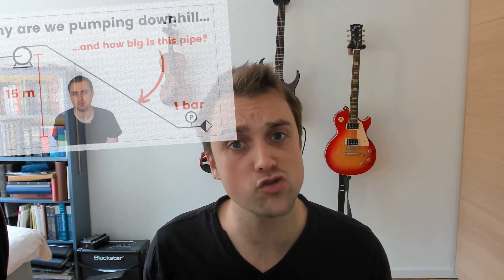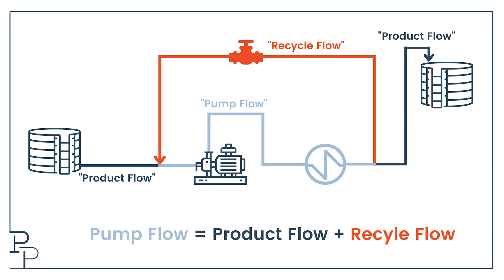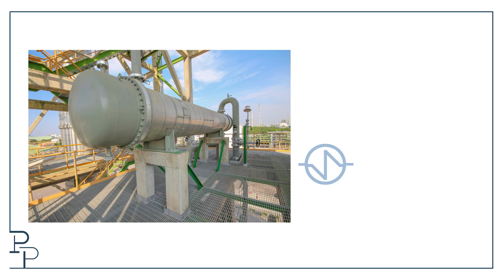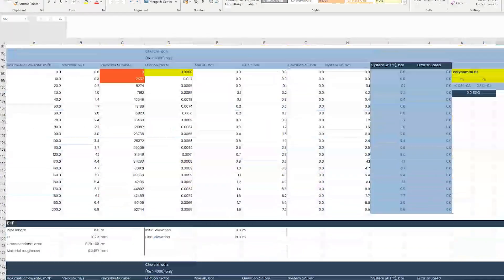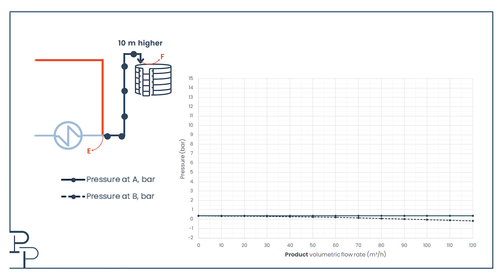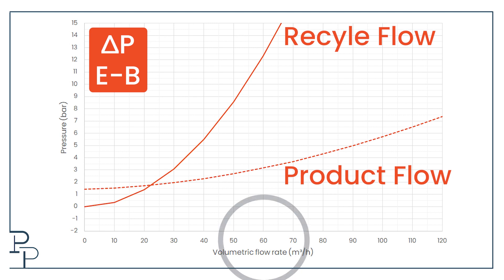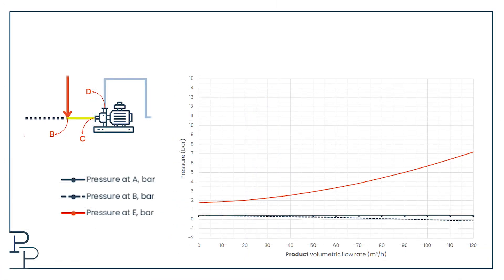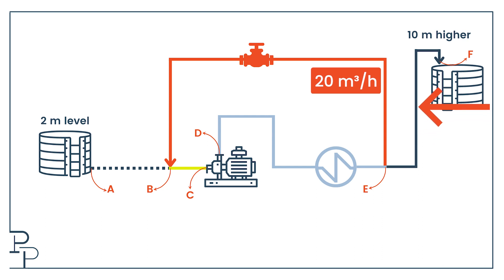System curves with recycle lines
I remember learning about recycle lines in one of my process engineering courses, but it was primarily about mass & component mass balances. I also recall having to iterate to arrive at steady state. When someone asked me about system curves for systems with recycles (pressure drop in recycle lines), I had to do some thinking on how to go about generating one . This was the result.

Link to the sheet where I construct all graphs in the video

00:00 Different systems and different system curves
01:13 Which flow do we mean?
04:01 How I deal with heat exchangers
05:21 System curves for each individual portion
06:33 Pressures at different points
10:41 Using the Solver add-in for Excel
12:42 Finally, the system curve